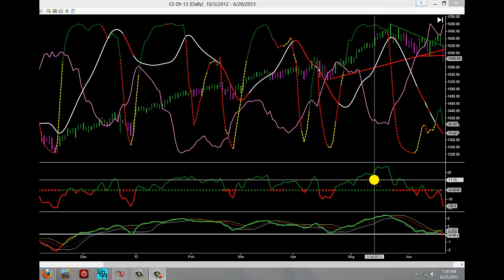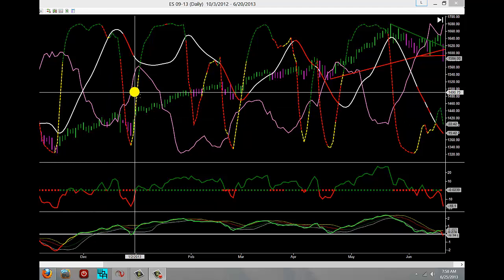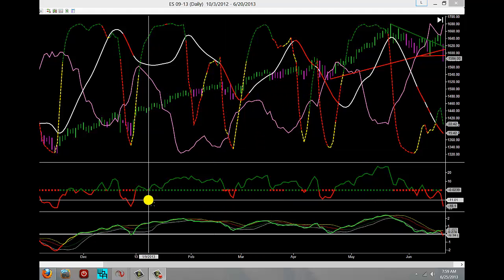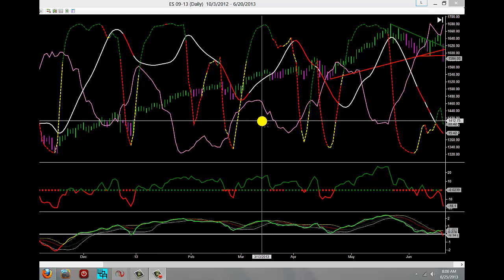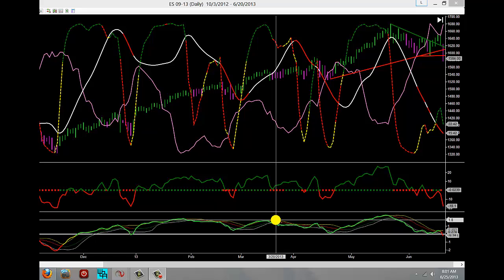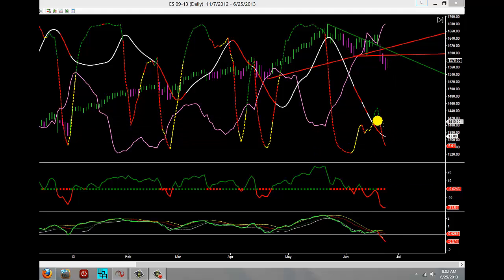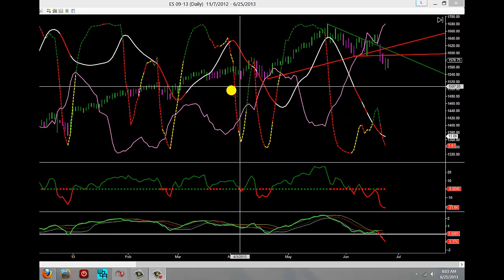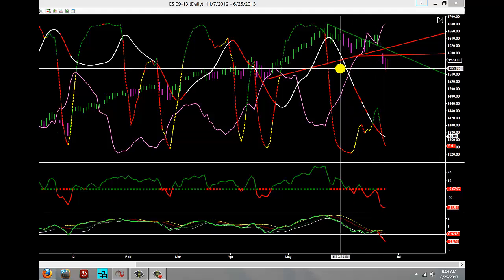Indicators for NinjaTrader